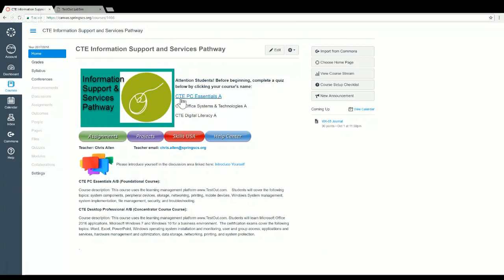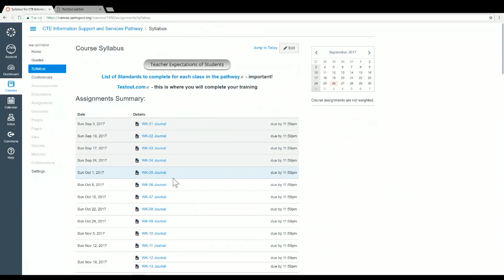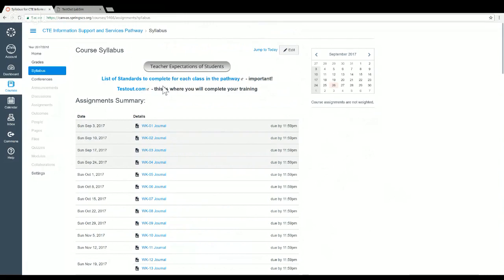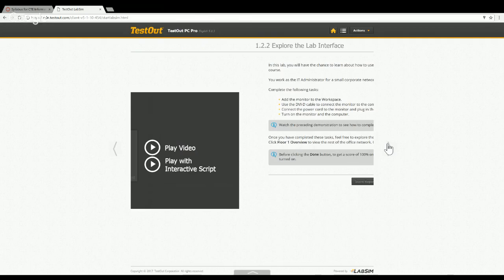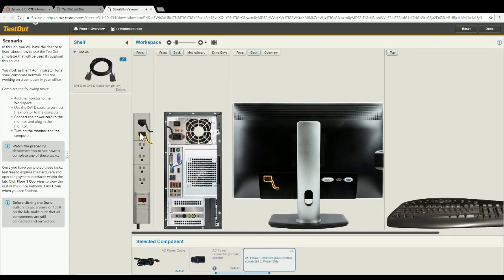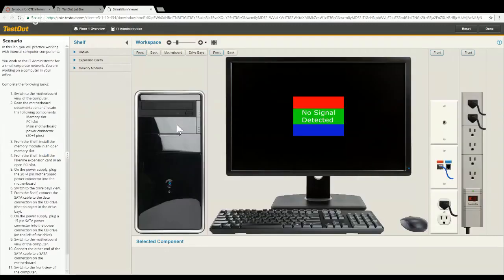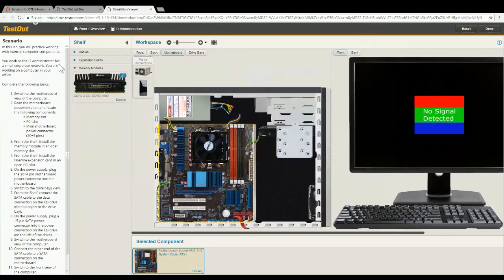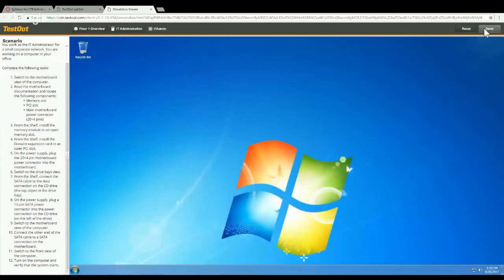Welcome to CTE PC Essentials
Welcome to CTE PC Essentials video.
Includes Testout.com labs 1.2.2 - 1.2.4